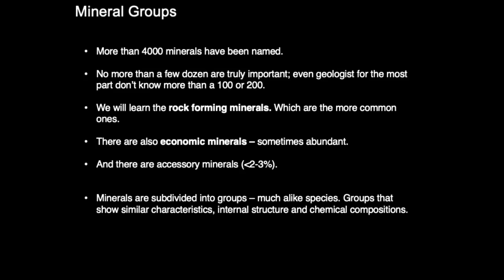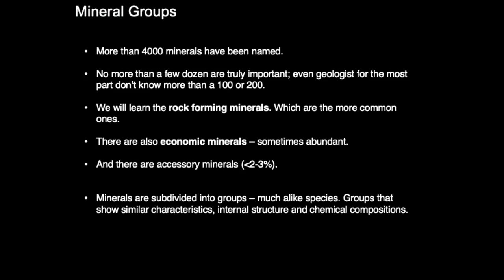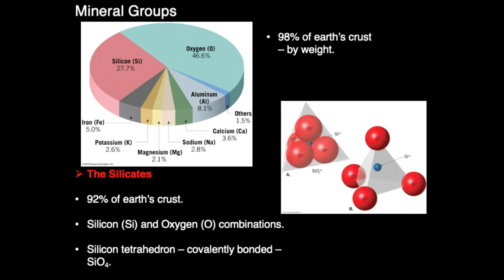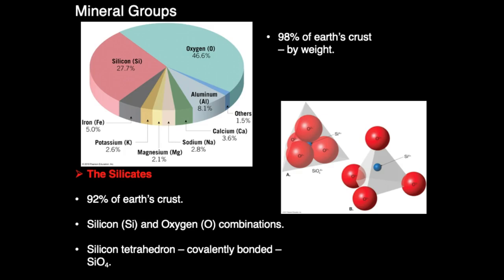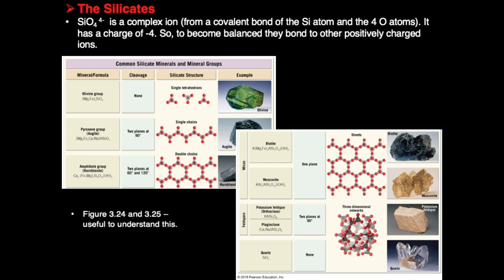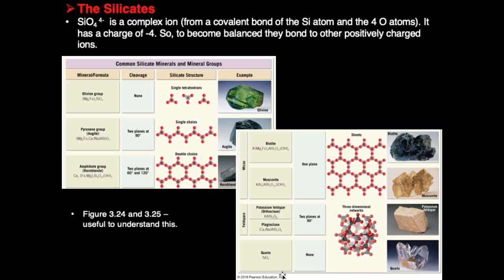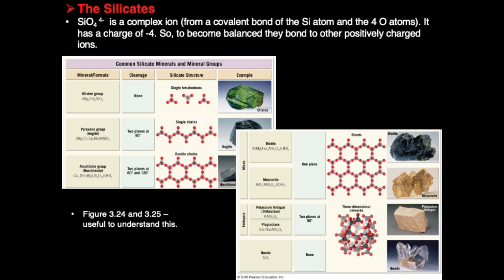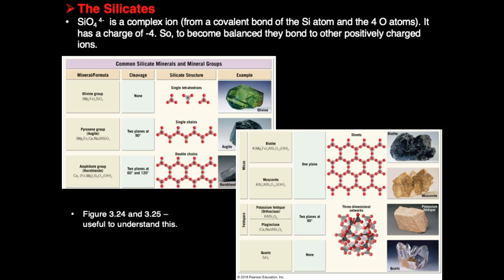Minerals - Ch.3 - 4